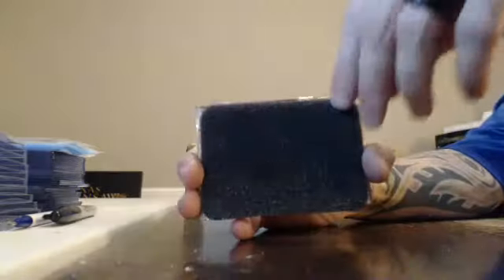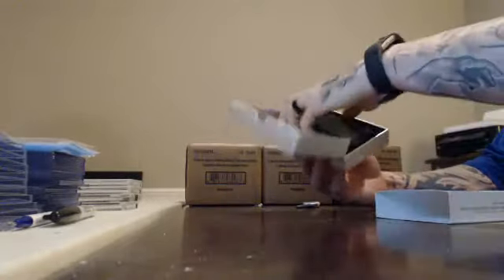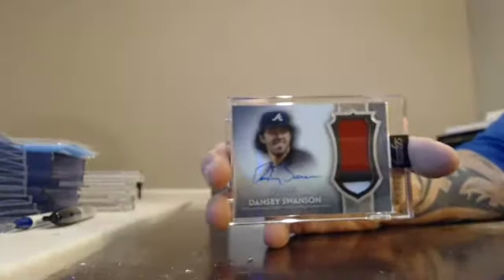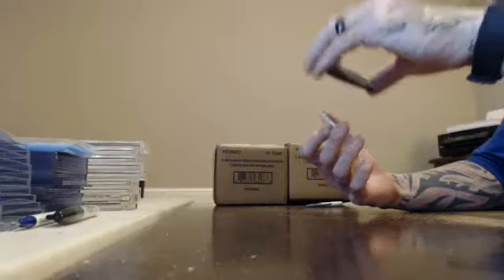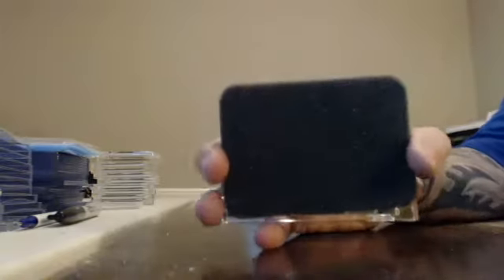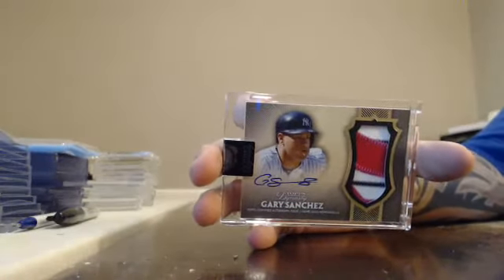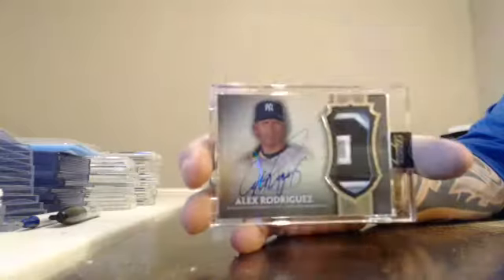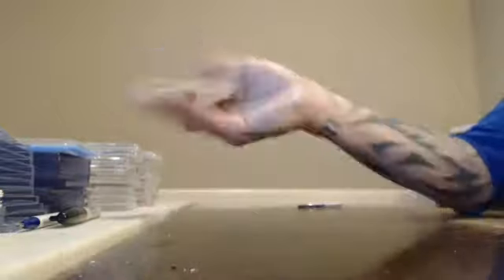majorlps 2017 dynasty 4 case player break 1/10/18 - ebay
majorlps 2017 dynasty 4 case player break 1/10/18 - ebay - Captured Live on Ustream